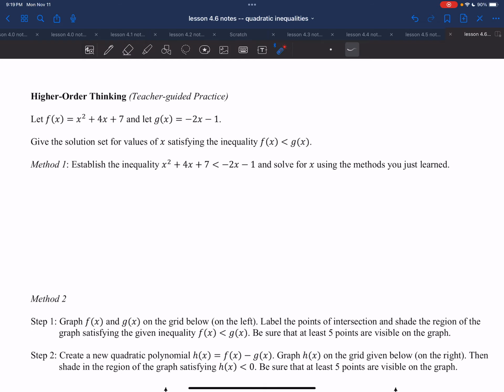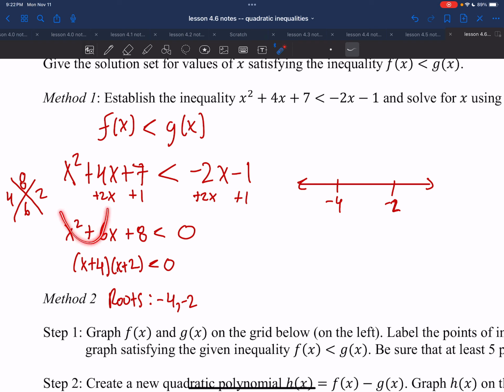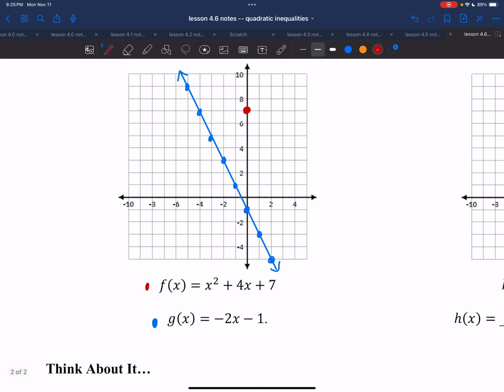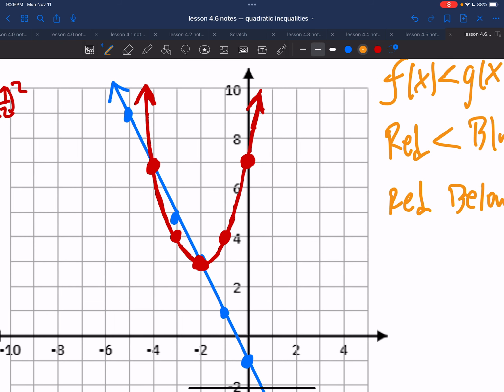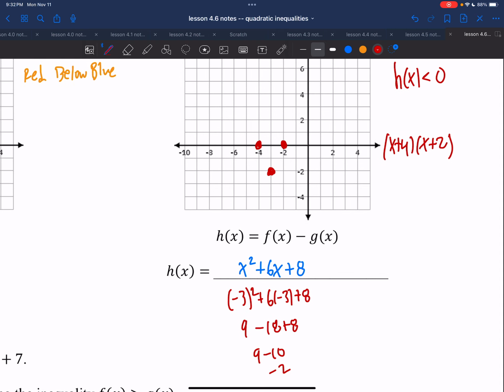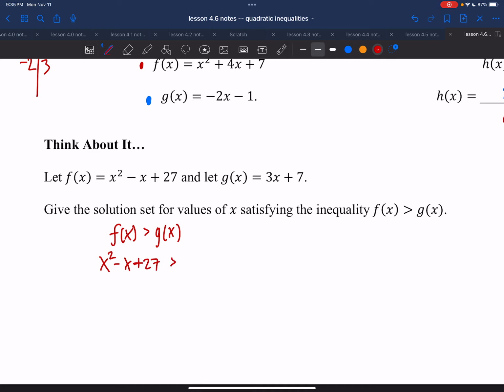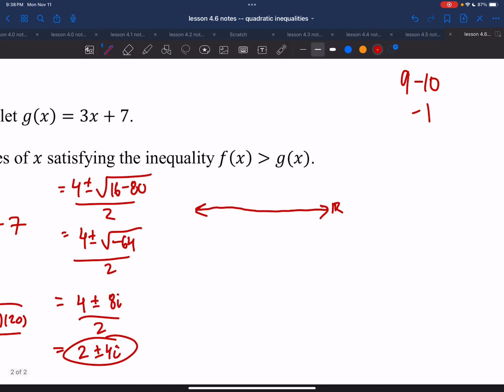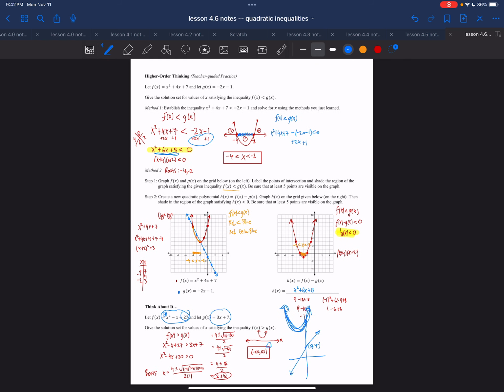Algebra II: Lesson 4.6 Part 2 — Deeper Questions on Function Inequalities